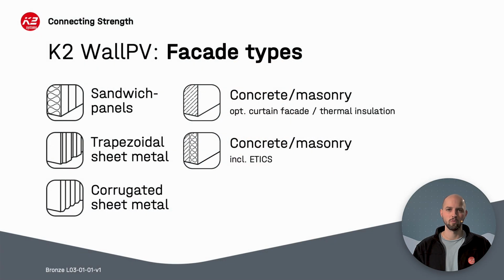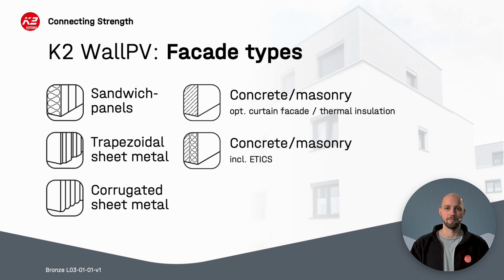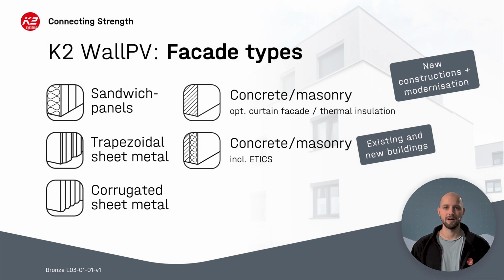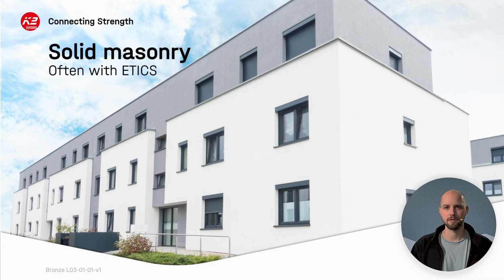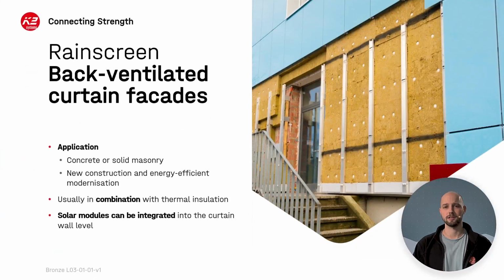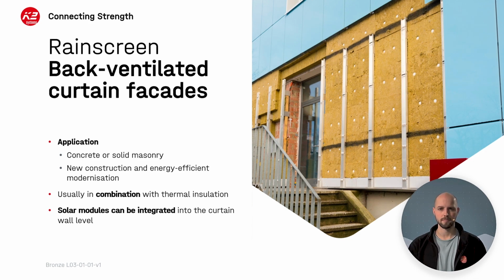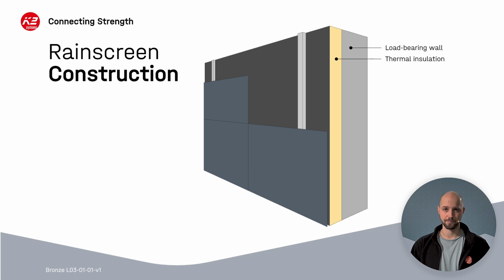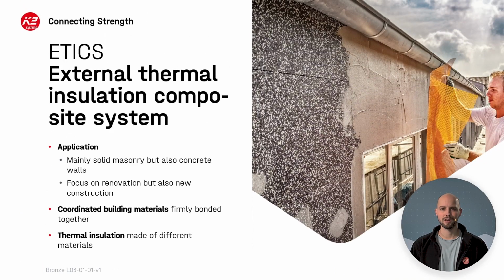Training: K2 WallPV possible facade types (L03 01 01)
Haris Mulalic shows you the types of facades that can be fitted with K2 WallPV PV mounting systems and explains the basic differences.

L03 01 01 facade types EN 002